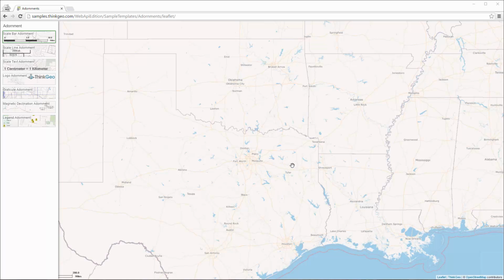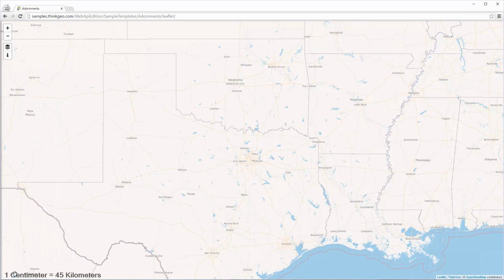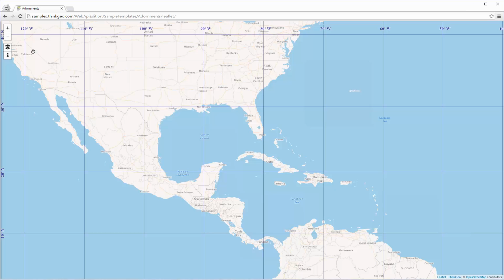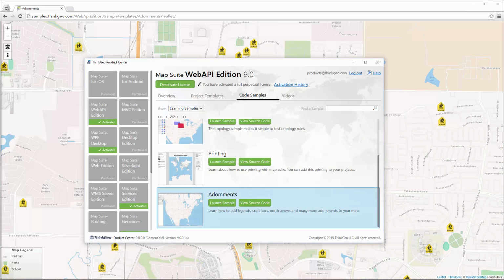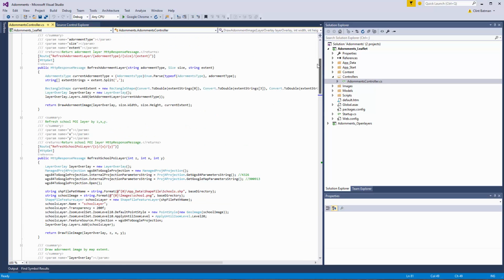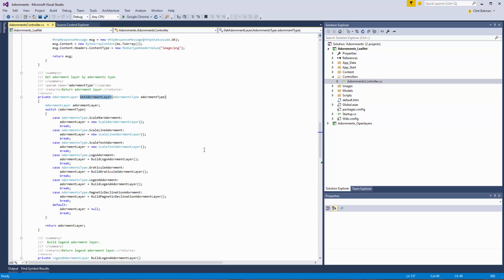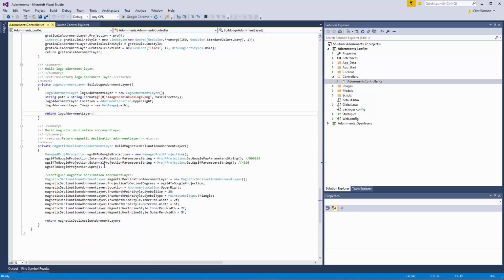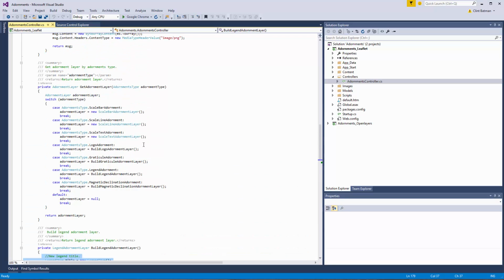WebAPI Adornments Learning Sample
Learn how to add adornments like legends, logos and north arrows to your mapping application.